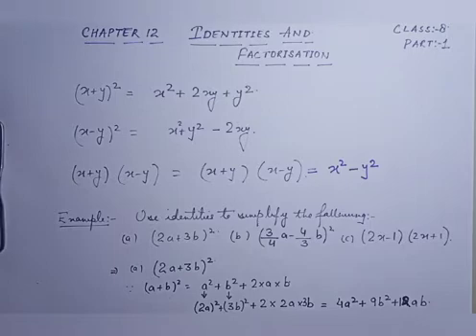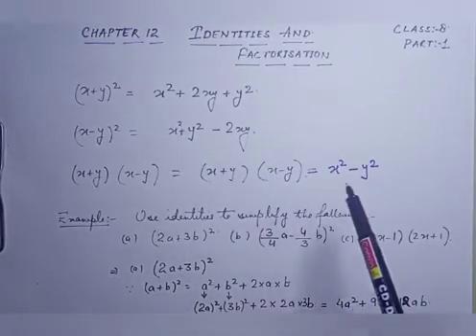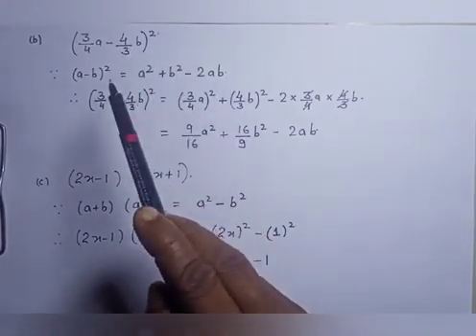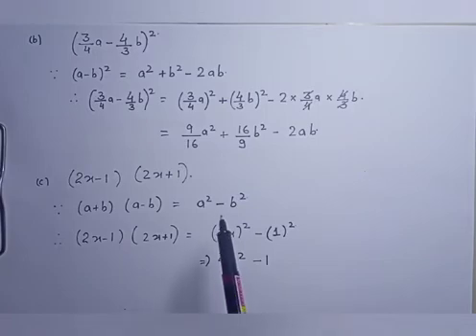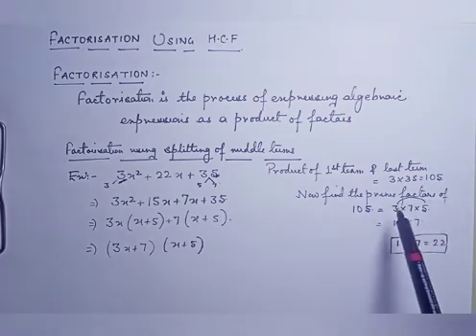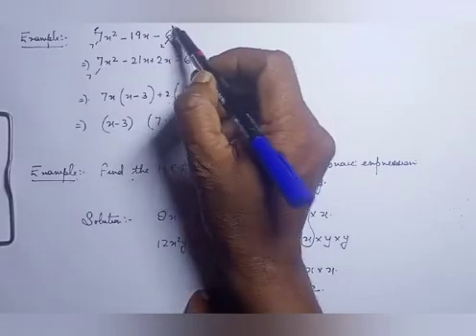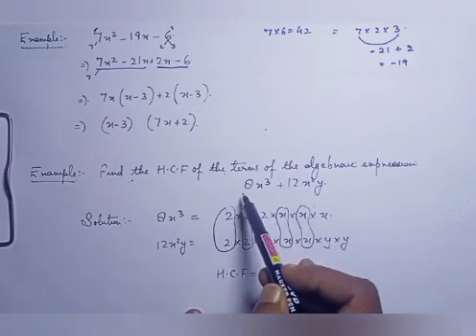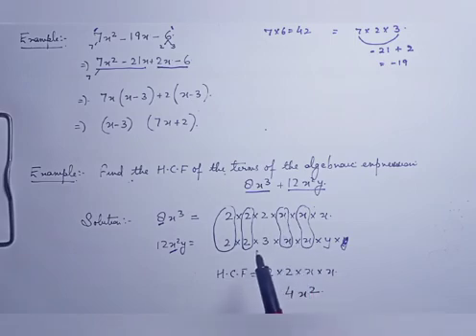Class 8 Math Ch 12 Identities and Factorization